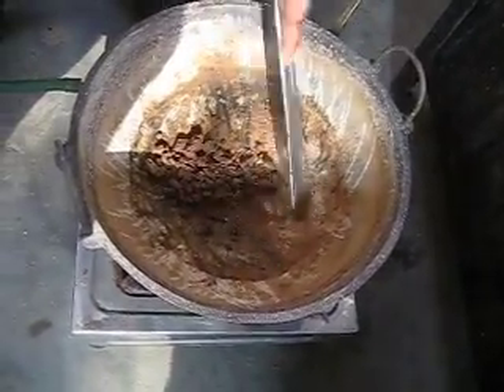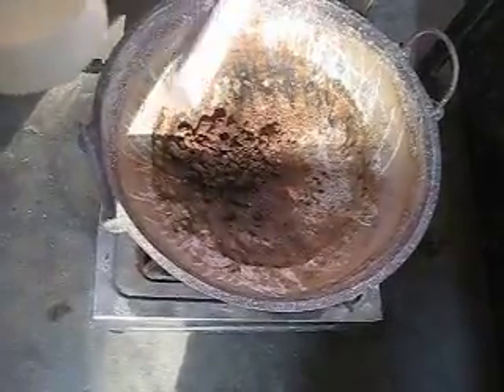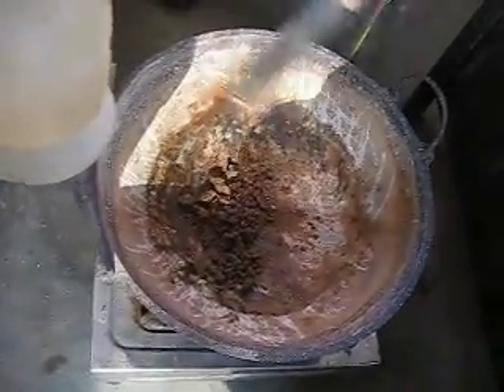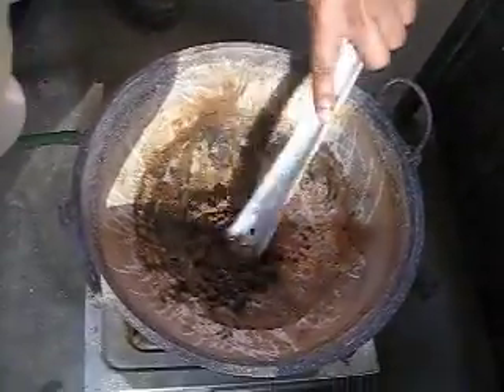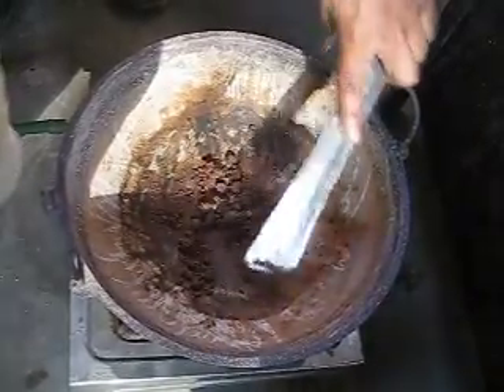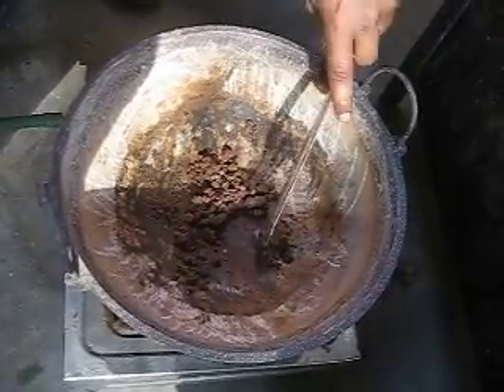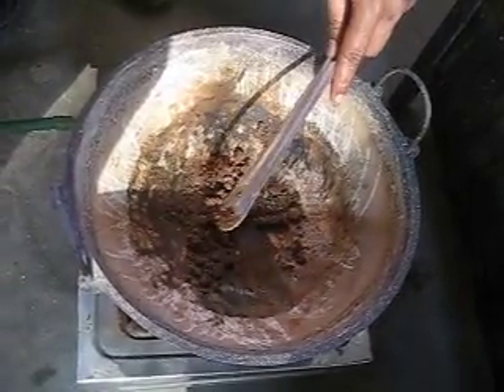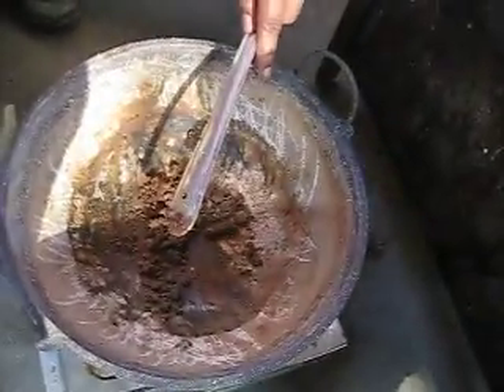Ksharam | Preparation at Athreya Pharmaceuticals Kottayam - Day 01 cj